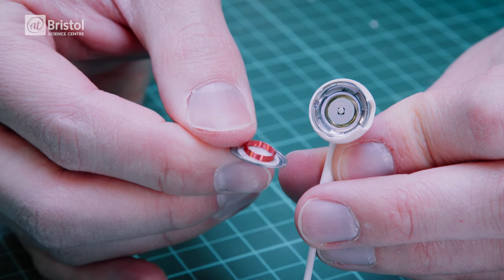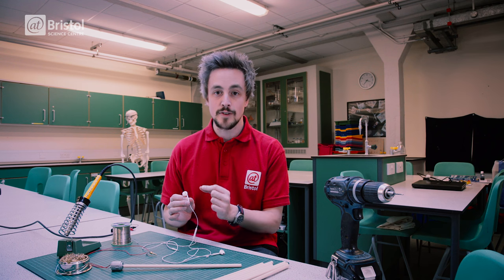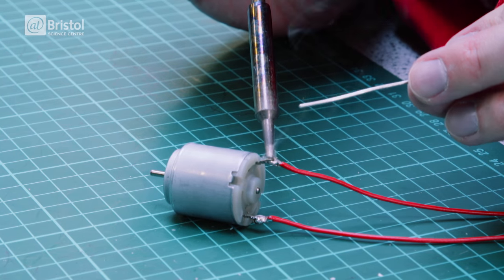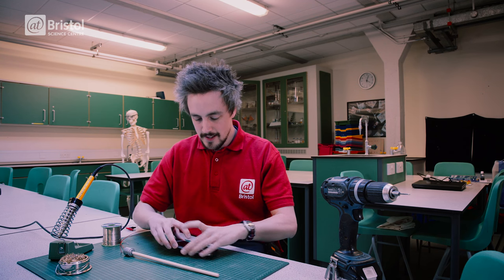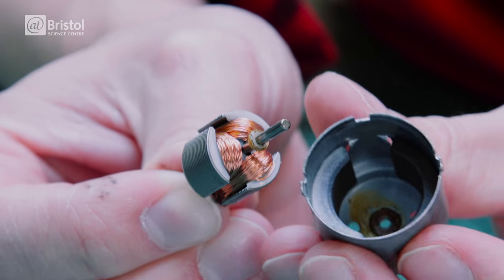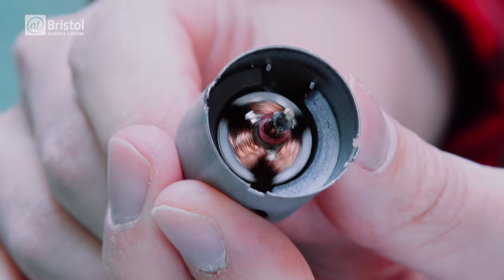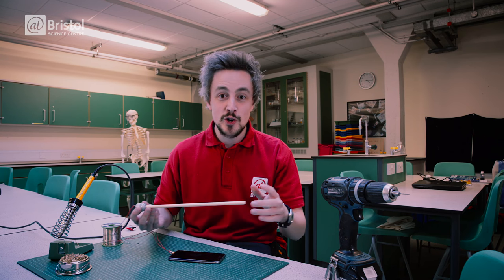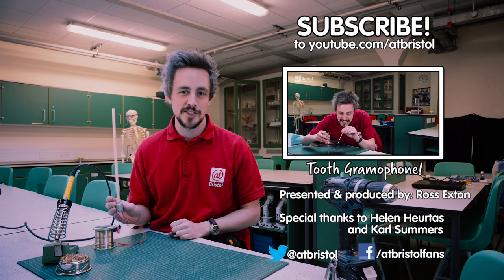How to make jaw bone headphones | Do Try This At Home | We The Curious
In our latest episode of Do Try This At Home, Ross shows you how to make a simple device which allows you to listen to music through your teeth!

This video was presented and produced by: Ross Exton